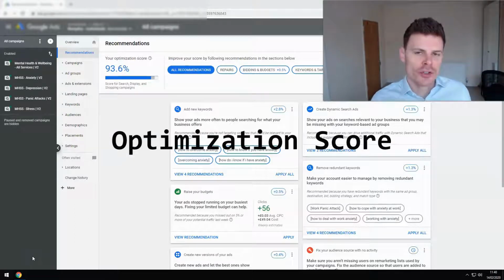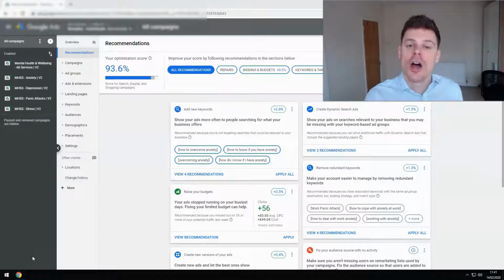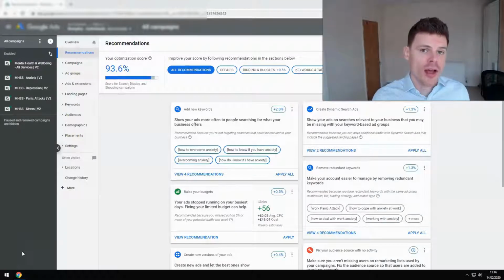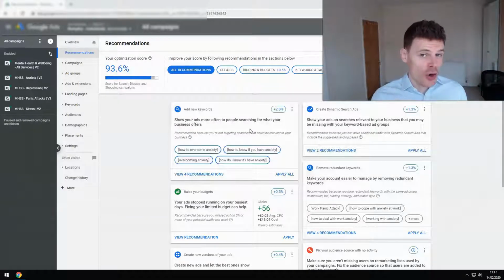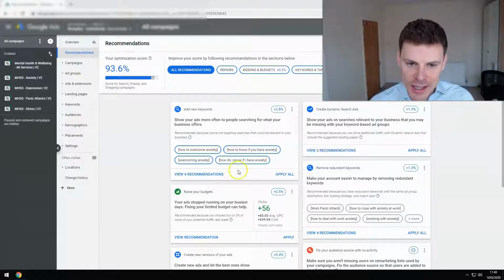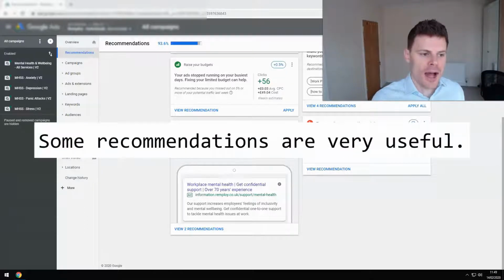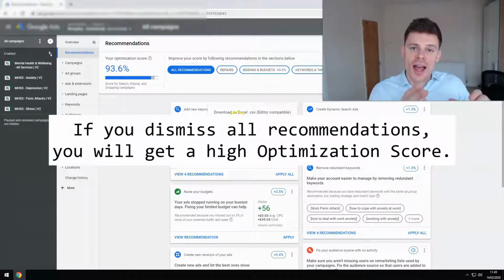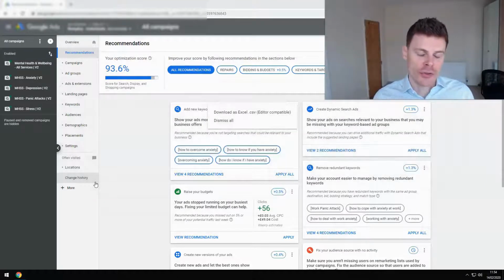Optimization Score Google Ads (AdWords)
Optimization Score Google Ads -  Learn about the Google Ads Optimization Score, what it means, how it will affect your campaigns, and which recommendations you should pay attention to. 👇